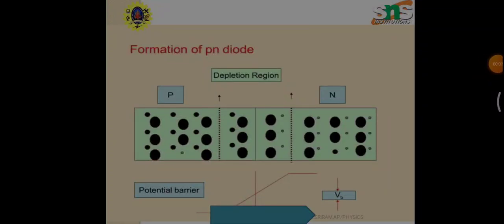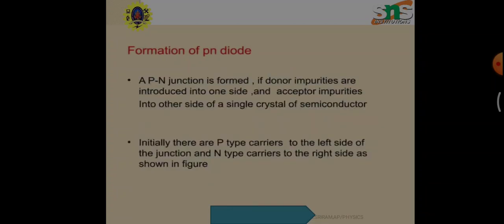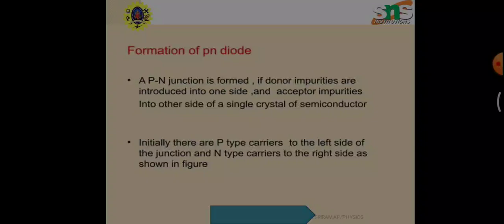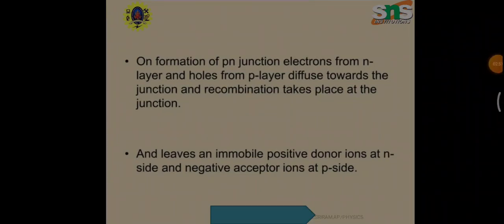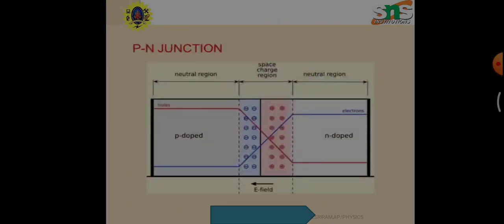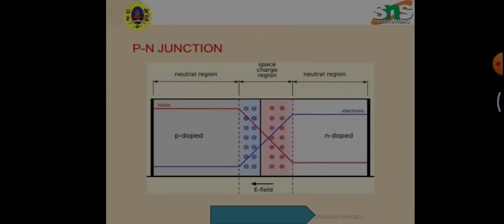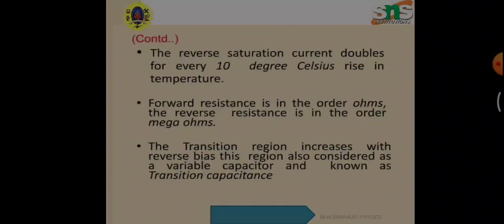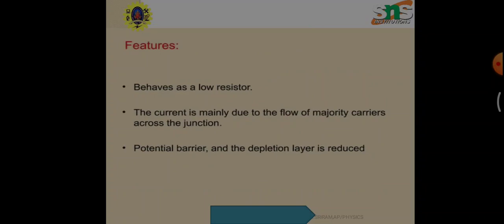Lecture series/ Formation of pn diode/ Mr.M.Sriram/AP/Physics